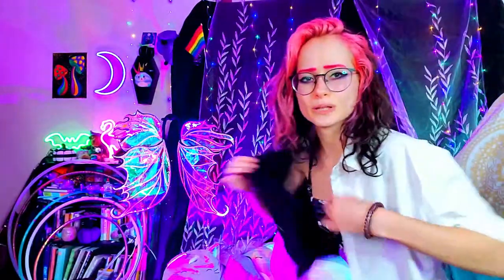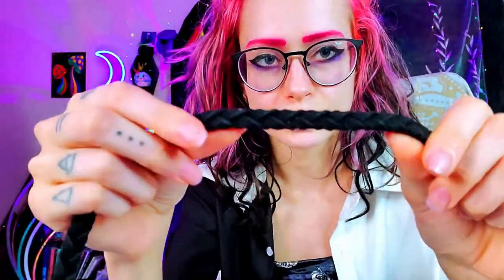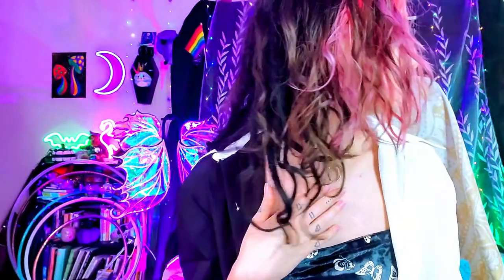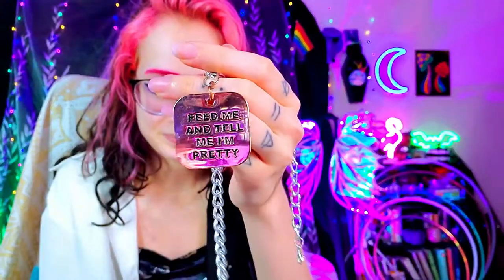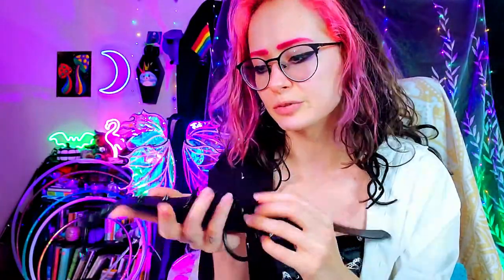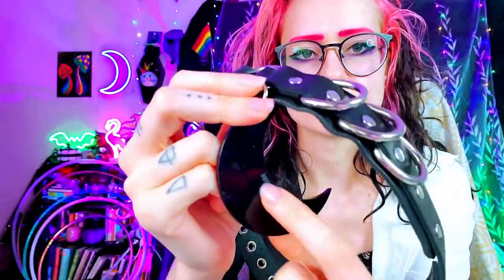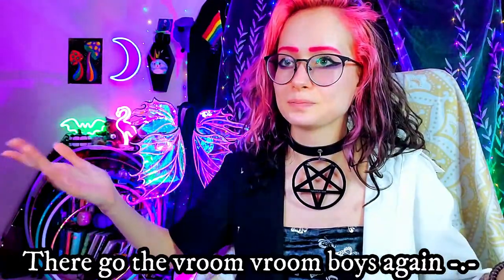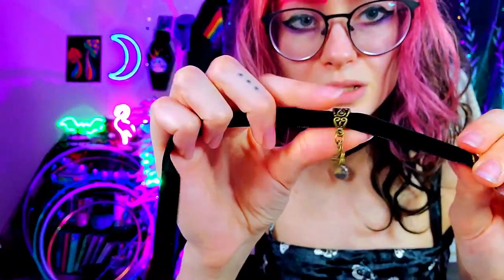MY CHOKER COLLECTION! 2021 | Goth & Alternative Style | Sugar & Spikes/Lucid Array/Etc.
My choker/collar collection! These are all of my alternative or gothic style chokers! I have a couple large statement pieces and a whole bunch of little ones. Hope you enjoy and let me know which was your favorite and which was your least favorite!

Blue Ouija Planchette choker: Sugar and Spikes XOXO Etsy

Black Choker with Black Spikes: Twin Flames Are Forever Etsy

🖤💜💚☆SOCIAL MEDIA☆ 💚💜🖤

Track 1:  Tak - Bobby Richards
Track 2: Kurt - Cheel
Track 3: Time Parade - Geographer
Track 4: Brigade - TrackTribe